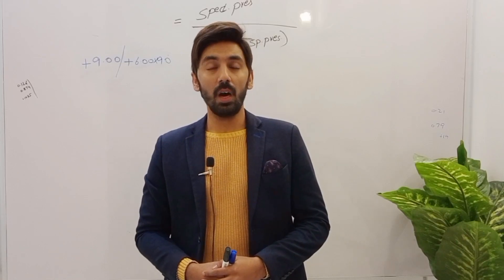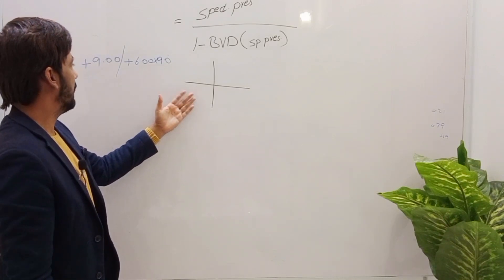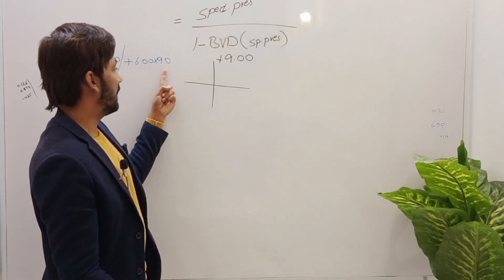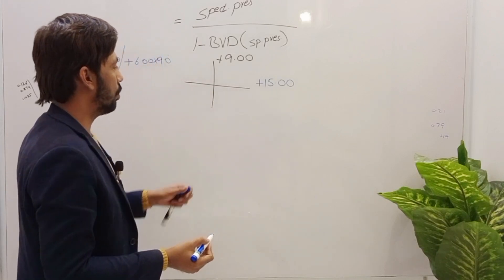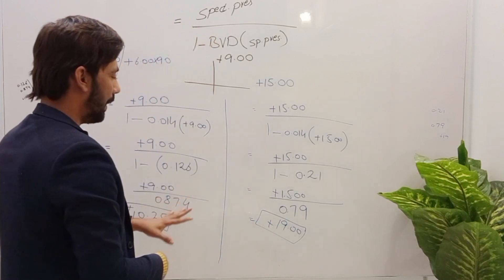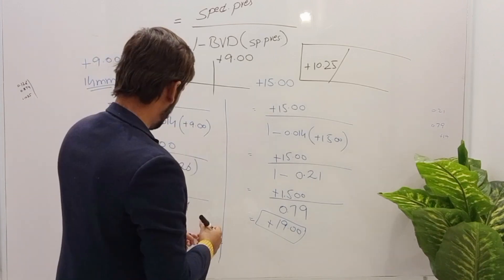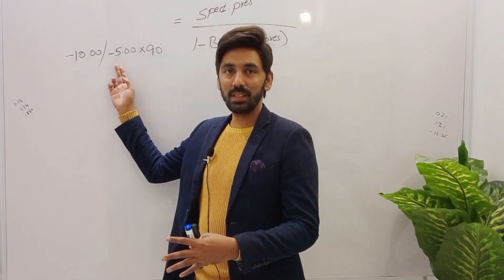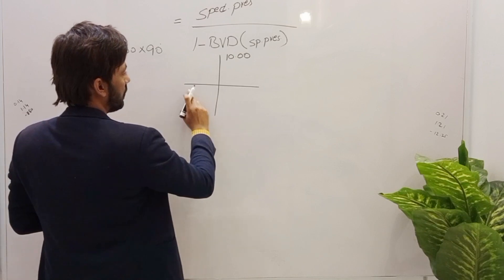Convert TORIC spectacle prescription to Contact lens Prescription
This video is about that how to convert TORIC spectacle prescription into contact lens prescription.
We are discussing 3 different examples to make you better understand the real concept of conversion.